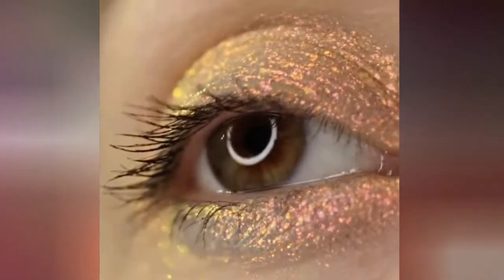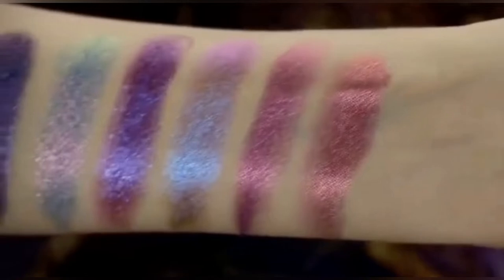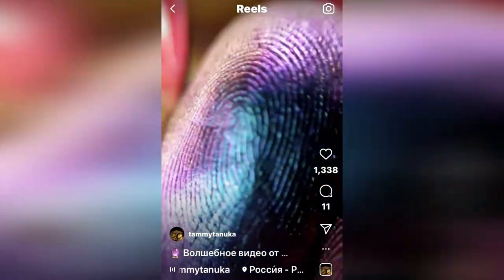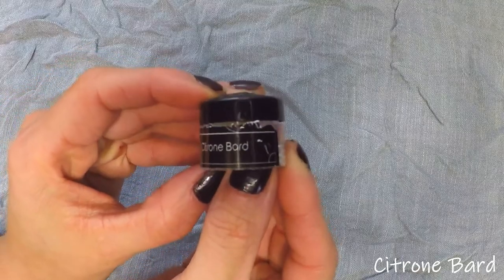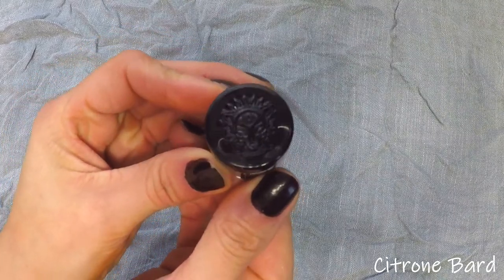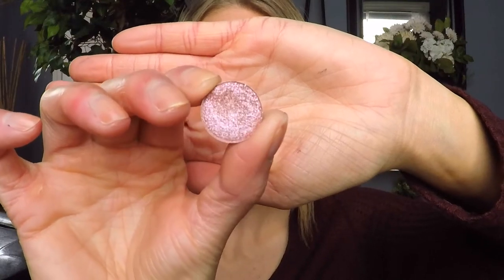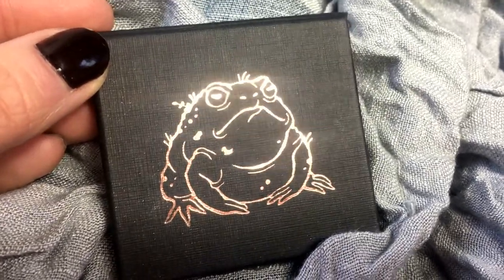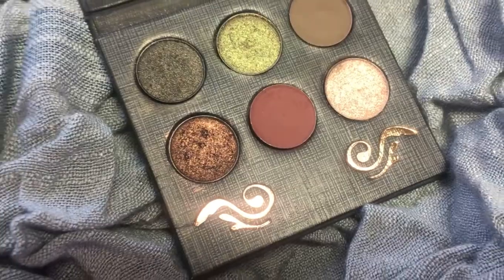The Languid Chestnut Toad Palette // Trying Sigil Inspired + Indie Brand Deep Dive!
Join me as I discover the magic behind Sigil Inspired--everything from the vision behind the brand to the products they have to offer. I then share my first ever Sigil Inspired purchase, The Languid Chestnut Toad Eyeshadow Palette, share live swatches, and my final thoughts on the Sigil experience. After this video, be sure to check out my 3 Looks 1 Palette video using the Languid Chestnut Toad Palette!

Uli's Video on how to order from the Sigil Inspired

You can purchase the Sigil Inspired Languid Chestnut Toad Palette
(NOTE: At the time of posting this video, there was a waitlist for the palette!)

All products mentioned in this video were purchased with my own money. All thoughts and opinions are my own.

Aside from my personal swatch clips, all photos and video were taken from the Sigil Inspired website and Instagram page.

S U B S C R I B E  for more content like this!

Come say H E L L O on IG!

Check out my Mercari shop where I put all the eyeshadow palettes I declutter (plus other makeup!) Check it out if you're interested

T I M E S T A M P S:

1:11  Who is Sigil Inspired?
2:22  What kind of products do they offer?
3:49  The Fantasy Universe of Sigil
5:43  Swatching my free products
7:05  About the Languid Chestnut Toad Palette: The vision behind the palette/Price/Size Options
9:18  Swatches
12:55  Wrap-up
14:11  Bloopers

Is it a Dupe? // Sol De Janeiro Bum Bum Cream VS Tree Hut Tropic Glow Firming Whipped Body Butter

P L A Y L I S T S   Y O U   M A Y   E N J O Y:

Columbus Park by Jobii
House Hunt by Dylan Sitts
Mugged Off by Dylan Sitts
Things Went South by Stationary Sign